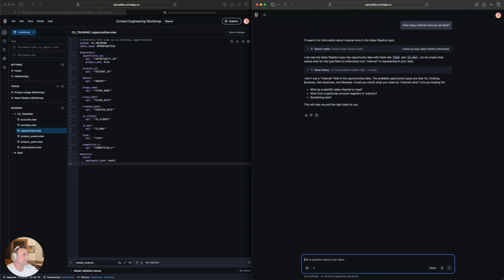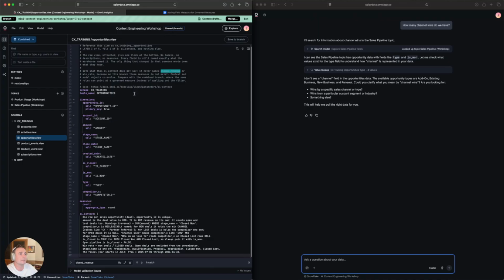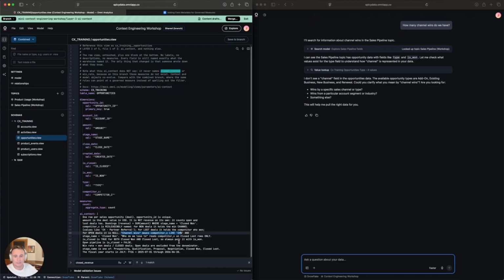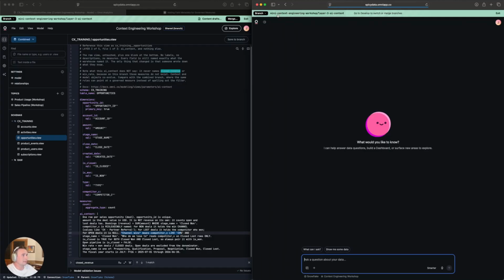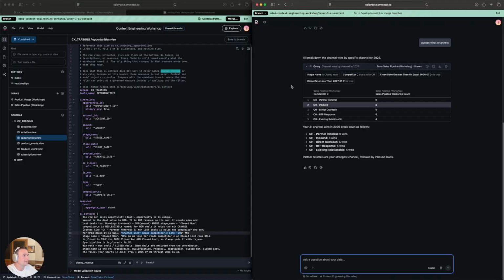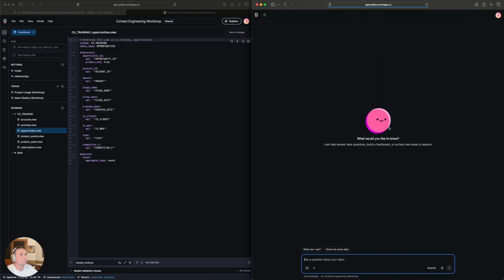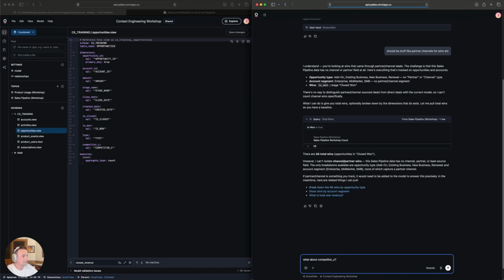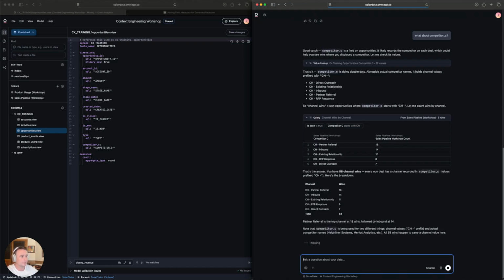03 ai context channel wins